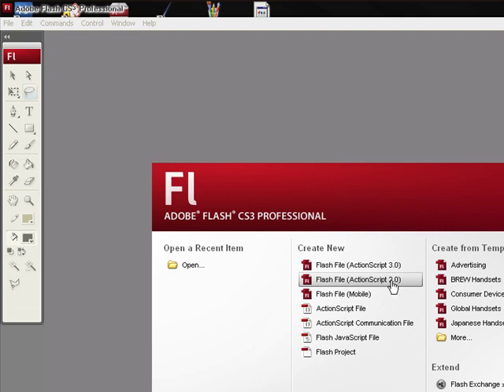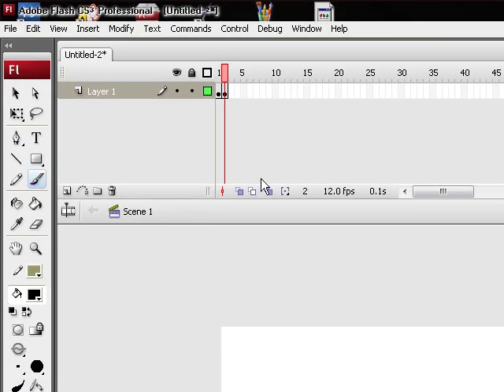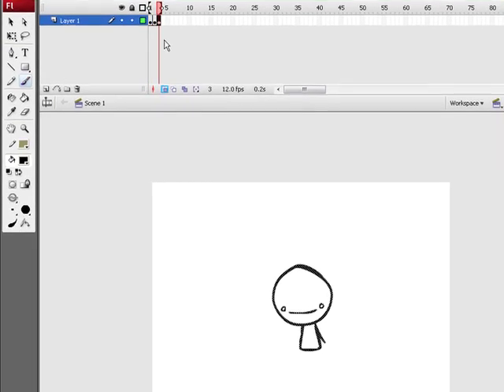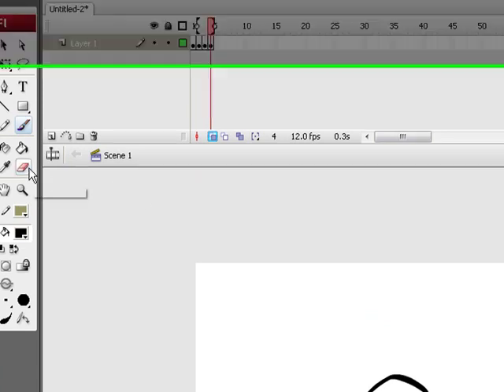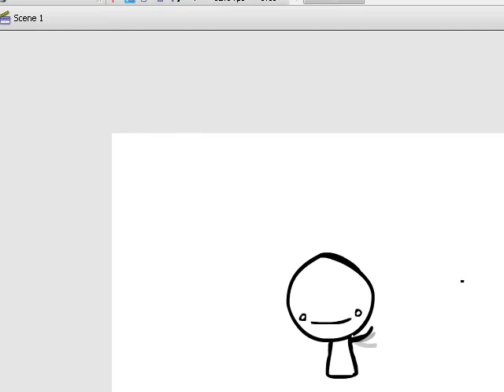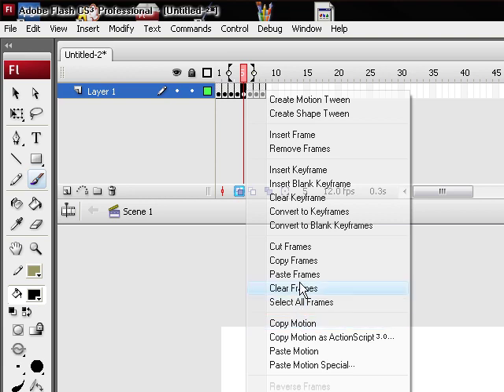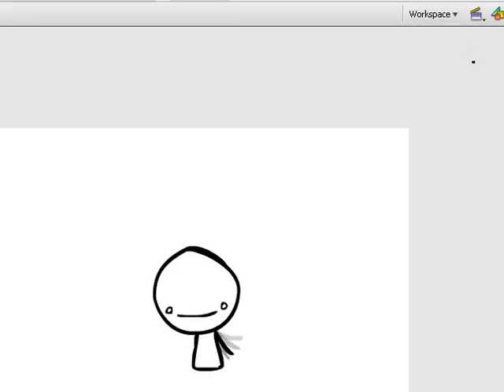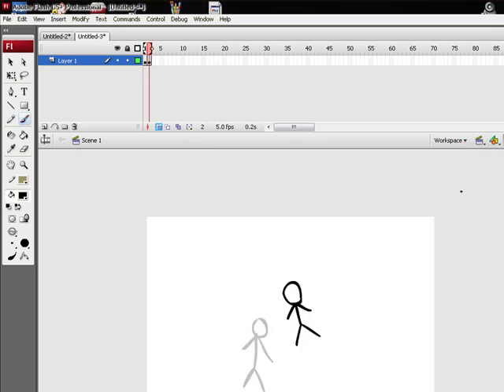Flash animation tutorial - voice narration, very explanatory.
Well when I started animating I couldn't find anything good. I taught myself really, but I also watched quite a few videos which in my opinion, eventually summed upto 1 crap video.

They helped me a little, sure, but not much. So here's something a little better than average, I hope.

Have fun animating!

Programs: Macromedia Flash CS3 professional to animate in.

Camtasia studio 6 to record screen and edit video.

Hopefully the next video will be buttons or platform game even maybe..

feel to free to ask me any questions! :D

If you need more help, see my written navigational tutorial made in flash on deviantART.com

It Includes:

 Section 1: The stage
- Timeline
- Library
- Properties
- Actions

Section 2: Tools
- Tool box

Section 3: Interactions and control
- Buttons
- Drag and Drop (dress up games)

Section 4: Animation
- Frame by Frame basic animation
- Tweening

Section 5: Sound
- Importing and using sound in flash

Section 6: Extra's
- Basic common actionscripts
- Instance names
- Making a cursor/mouse
- Converting symbols
- Gradients and colour
- Scrollable text